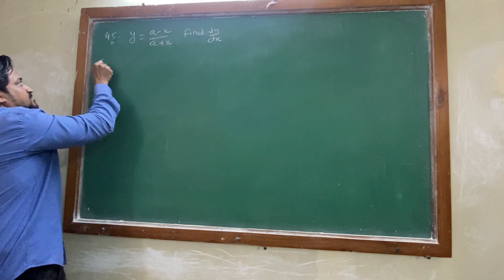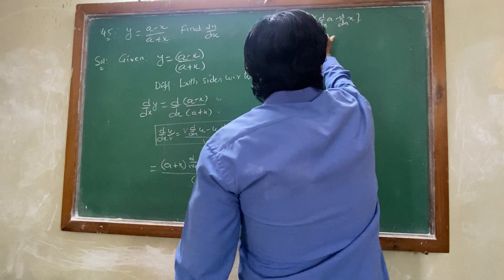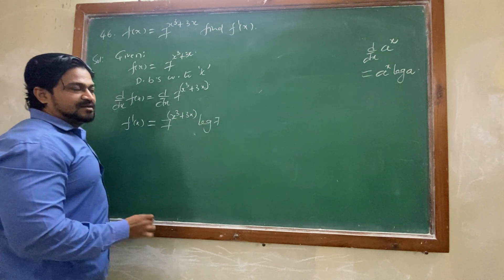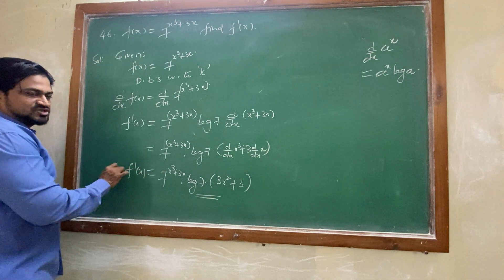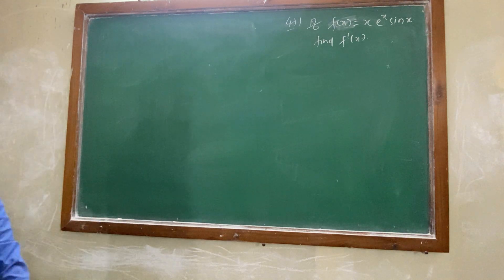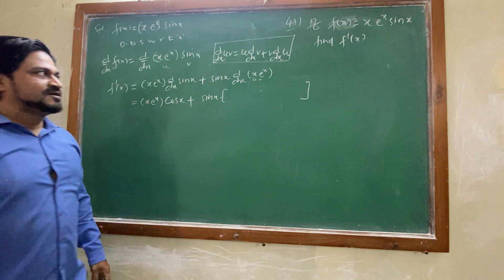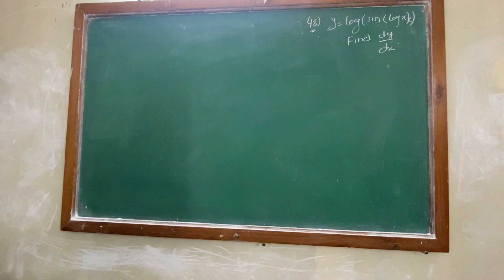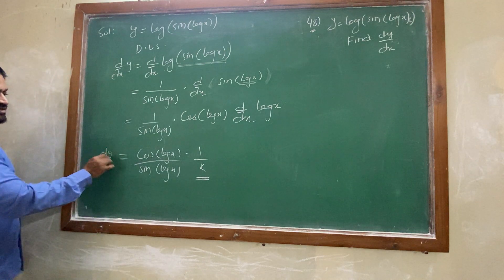Revision vsaq derivatives inter first year